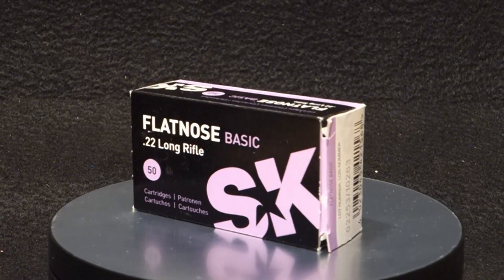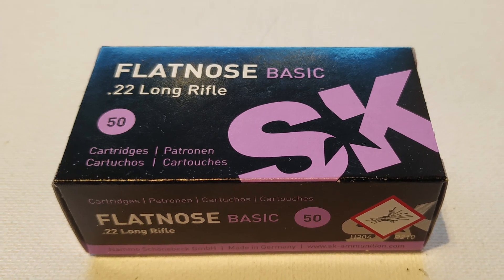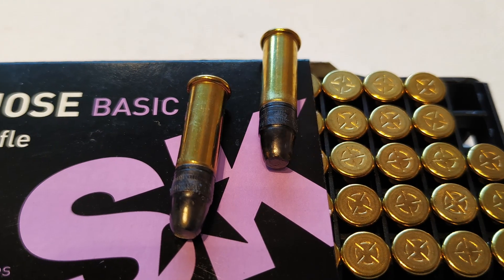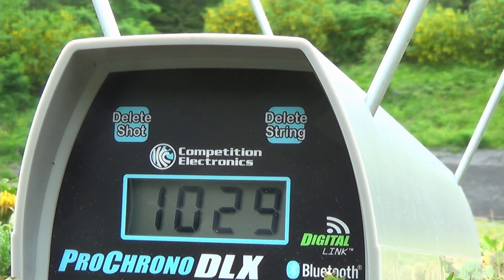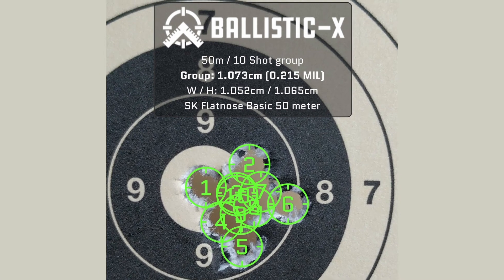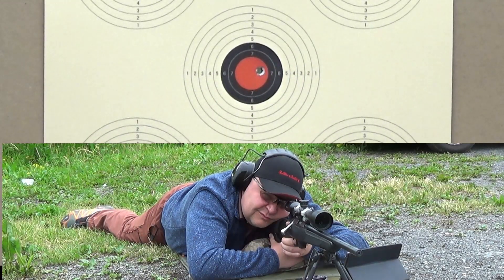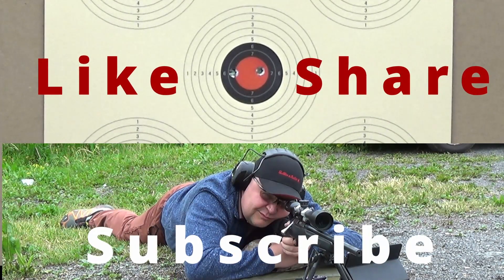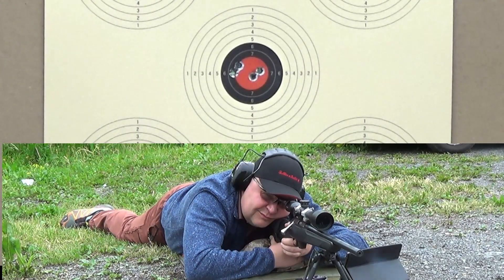SK Flatnose Basic .22lr. 55 yards accuracy test Tikka T1X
The SK Flatnose Basic is one of two flatnose configurated bullets SK have in their productline, the other being the Flatnose Match. I can't say for certain, but the Basic is most likely lots of Match that don't meet SK's criteria to be called match. This means that you can be lucky and get Basic that shoots alost as good as the Match for a lower price.
The conditions on the range today was quite good, but there was a little wind that took me with surprise a couple of times.
As usual I use my Tikka T1X with my trusty Zeiss Conquest 6,5-20x50 on top.

If you would like to see tests of more ammo you will find this on my channel. There I'm in the process of conducting a huge ammotest where my goal is to test all the following ammo;
Eley Tenex Biathlon
Eley Tenex
Eley Team
Eley Subsonic
Eley Standard
Eley Sport
Eley Match pistol
Eley Match
Eley Match Biathlon
Eley High Velocity HP
Eley Force HV
Eley Force HV HP
Eley Contact subsonic
Eley Club
Eley Biathlon club
Eley Pistol Plus
CCI Velocitor
CCI Stinger
CCI Mini Mag solid
CCI Mini Mag HP
CCI Standard
CCI Sub-sonic
CCI Segmented HP HV
CCI Quiet-22 Segmented HP
CCI Quiet LRN Semi-auto
CCI Quiet LRN
CCI Blazer LRN
CCI Copper-22
CCI Pistol Match
CCI Stinger Vintage
Federal Automatch
Federal RPT
Federal 712 Game Shok
Federal American Eagle CP
Federal Prem.Hunter Match
Federal Am.Eagle Suppressed
Federal Black box
Federal Champion
Federal High Velocity LRN
Norma TAC-22
Norma Biathlon
Norma Subsonic
Norma 2
RWS Club
RWS High Velocity green
RWS High V Green Fragment
RWS High Velocity
RWS High Velocity HP
RWS Pistol Match
RWS Pistol Match SR
RWS R100
RWS R50
RWS Rifle Match
RWS Rifle Match S
RWS Semi Auto
RWS Subsonic HP
RWS Target pistol
RWS Target rifle
RWS R50 Vintage
RWS R Standard
RWS Special Match
SK Biathlon Sport
SK 22 Flatnose Basic
SK 22 Flatnose Match
SK 22 Longrange Match
SK 22 Rifle Match
SK 22 Semi Auto
SK 22 Standard Plus
SK Standard Plus vintage
SK 22 Magazine
SK 22 Pistol Match
SK 22 Pistol Match Spec
SK subsonic vintage
SK Rifle Match High Velocity
Magtech 40grs LRN CP
Magtech 40grs LRN SV
Magtech LRN HVBP 22A
Magtech LHP Subsonic 22D
Magtech LHP HYPV 22E
Magtech LHP High vel. 36gr
Lapua Biathlon X-treme
Lapua Center X
Lapua Midas+
Lapua Pistol King
Lapua Pistol OSP
Lapua Polar Biathlon
Lapua X-act
Winchester Laser 37grs
Winchester M22
Winchester SubsonicMax
Winchester Super X std velocity
Western X Super Match
Aguila Colibri/Super Colibri
Aguila Rifle Match Competition
Aguila Pistol Match Competition
Aguila Super Extra high vel cop
Aguila Super Extra std velocity
Remington Thunderbolt
Remington Viper TCSB
Remington Yellow Jacket
Remington Target RN
Remington Subsonic
Remington Peters
Fiocch TT Soft
Fiocchi TT Winter
Fiocchi Performance
S&B High Velocity
S&B High Velocity lot 2
S&B Club/standard
Top Shot
Geco Rifle
Geco Semi Auto
Polski Vintage

Some are sold out, or unavailable at the moment, but I have 70+ of these at hand already. I will use my Tikka T1X with a Zeiss Conquest 6,5-20x50. Shooting will mostly be done prone, but I will be using a shootingrest when available.  Range is 50 meters, or 54,7 yards. I will first run 10 shots over  the chronograph to get an accurate velocity reading and prep the bore for the ammo I will be testing that day. I will then shoot five five shots groups to obtain an average group size. I will be dividing ammo into  groups. They will be as follow; bulk, standard, match, high velocity, subsonic and specialtyammunition.
The results are of course valid in my rifle. In your guns they may group better or worse. Rimfires are notorious for this.
I'm looking forward to doing this test and share the results with you all!

Always use eye and ear protection when on the range, or handling weapons. And first and foremost use your brain!